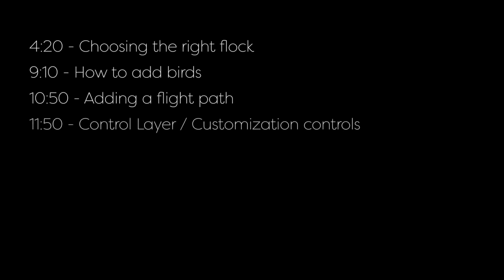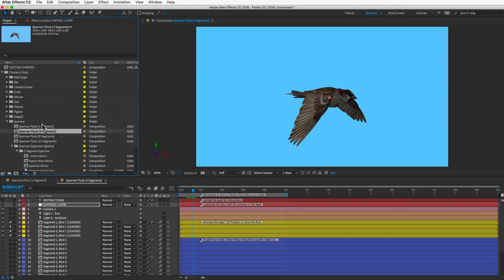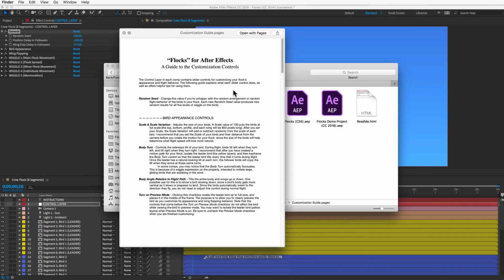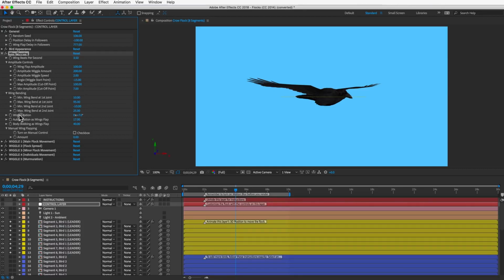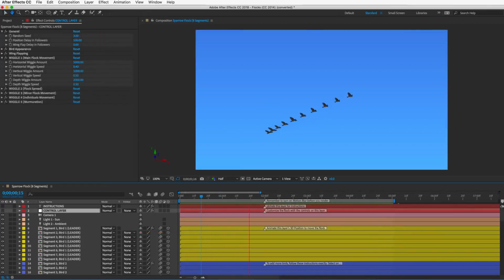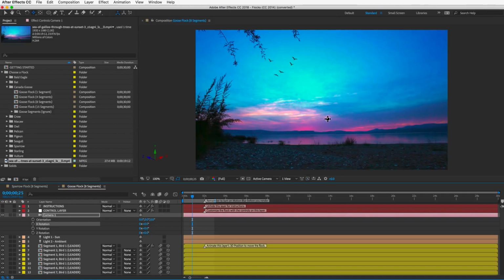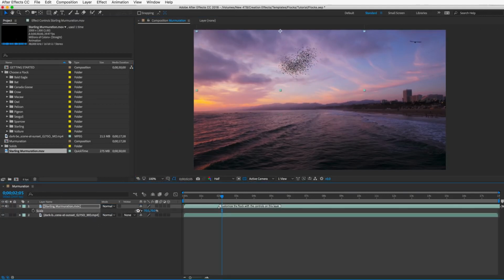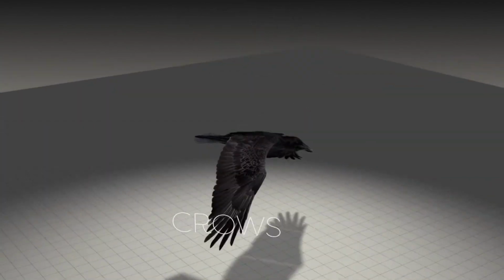live Flock of birds - After Effects Tutorial amazing